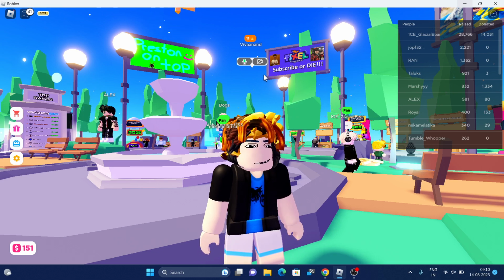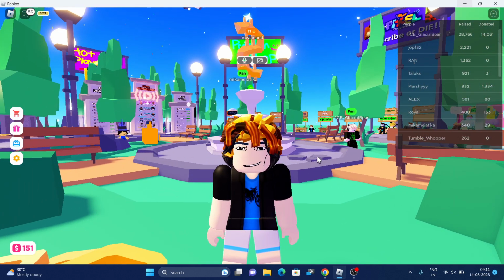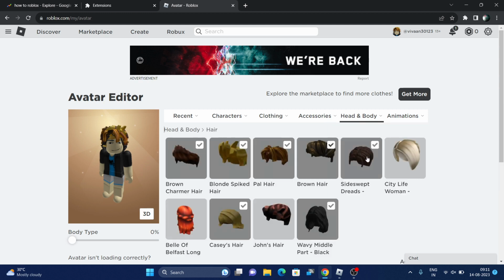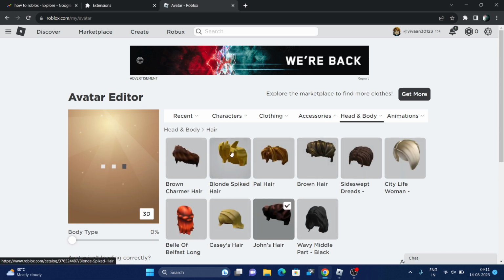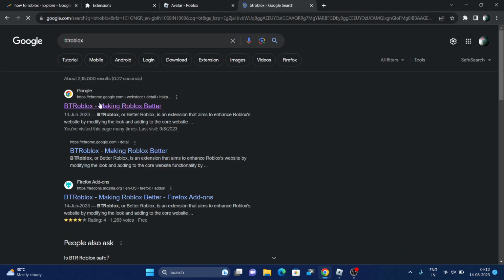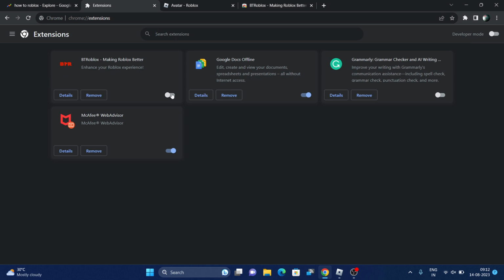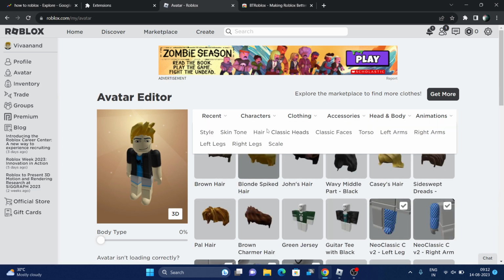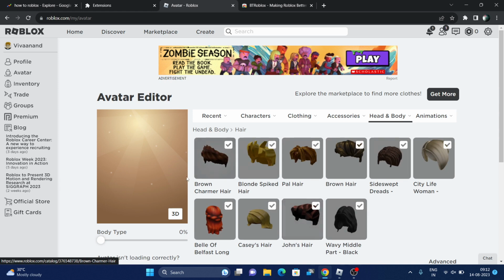🌟How to wear or equip multiple hairs on roblox- KaRam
🎉 Ready to take your Roblox avatar to the next level? 🚀 In this tutorial, we'll show you the ✨magic✨ of wearing multiple hair styles at once! 💁‍♀️👑 Whether you're aiming for an edgy combo or a glamorous fusion, we've got you covered. 🔥🌟

TIMESTAMPS
0:00 Introduction
0:45 step 1
1:30 step 2
2:23 step 3
2:50 conclusion